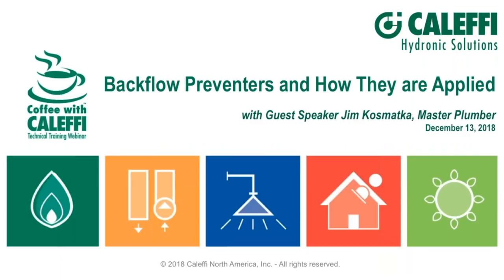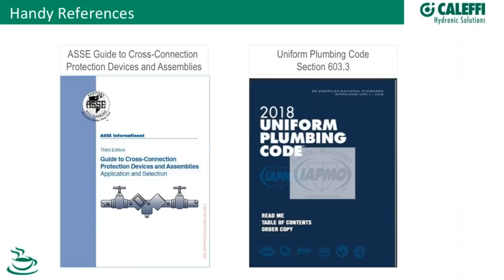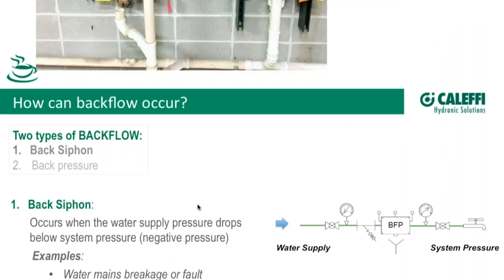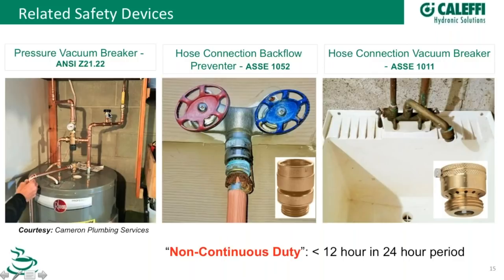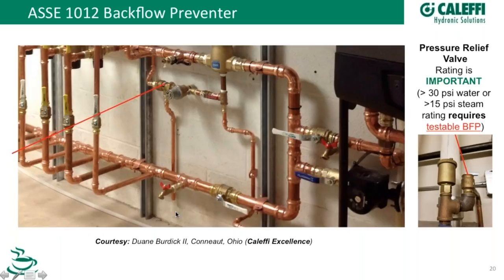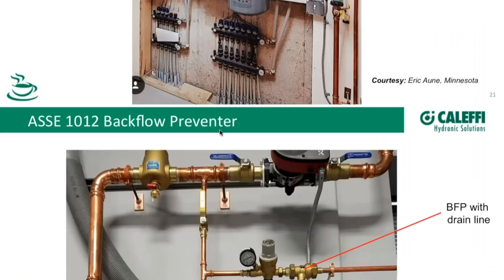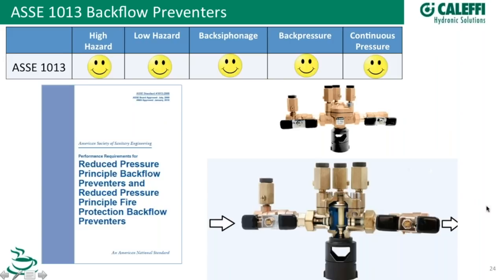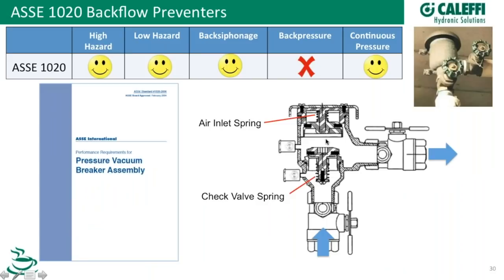Backflow Preventers and How They are Applied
Depending on the potential hazard level of the contaminating fluid and adherence to UPC/IPC codes and municipal regulations, there are multiple backflow preventer (BFP) product solutions. How do these products function and how are they applied? New to the webinar series, Jim Kosmatka, Master Plumber and state of Wisconsin inspector and instructor, will unravel for our audience the science of backflow preventers and illustrate practical examples of their use in order to keep your water delivery systems safe and secure.

You'll learn:

→ Common terms and handy references
→ Why are BFPs used?
→ What are examples of fluid hazards to guard against?
→ What can cause back siphoning? Back pressure?
→ How do I select the right BFP for my installation?
→ Typical ASSE standards and how they apply to BFP
→ How are BFPs constructed for the applicable ASSE standard?
→ What do inspectors take into consideration?
→ What common mistakes occur when applying BFPs?

Buckle up and enjoy the ride because Jim Kosmatka boasts a veritable alphabet soup of credentials and know-how that he is excited to share with our audience. He effectively utilizes his 20+ years’ of experience as a Wisconsin Master Plumber in the trenches as a State Commercial Building and Plumbing Inspector and ASSE Cross Connection Control Tester. You’ll find Jim at the head-of-the-class, sharing his trade of passion, instructing the next generation professionals for the state.